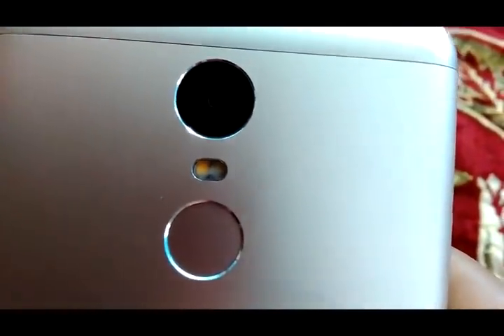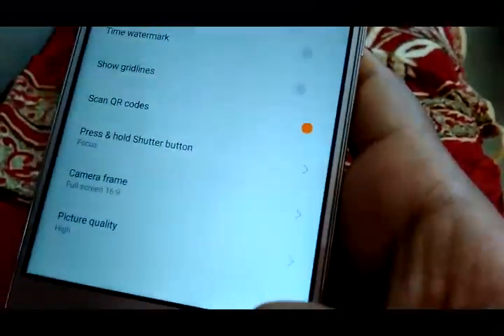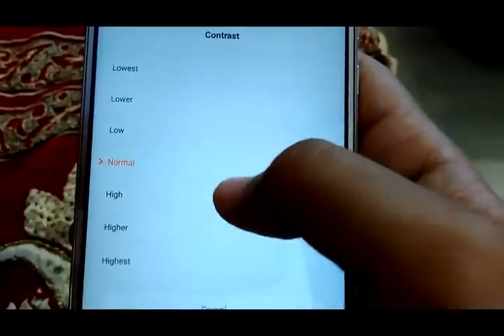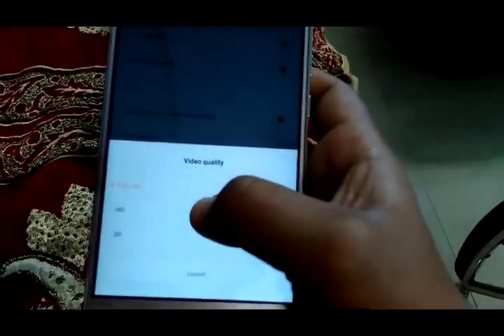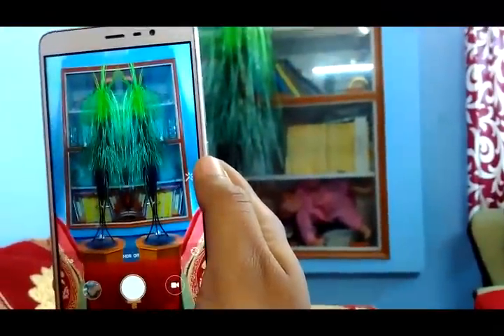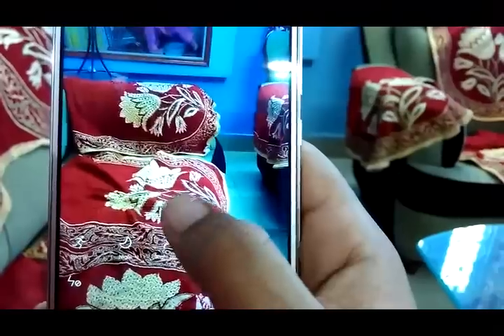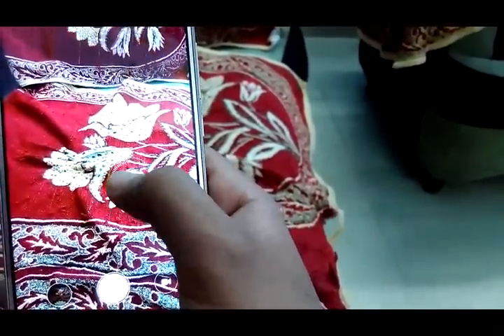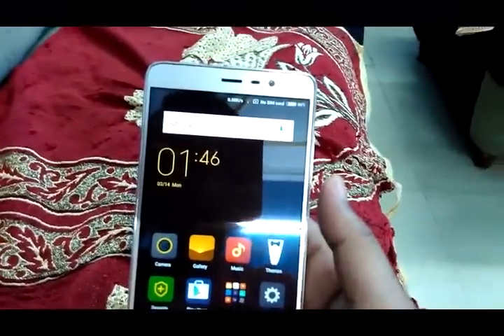Redmi Note 3 Camera Full Review ( English )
Full Review and UI Explained of Xiaomi Redmi Note 3 Camera.
Language : English

All about: "MIUI 9 FEATURES | RELEASE DATE | SUPPORTED DEVICES in HINDI"